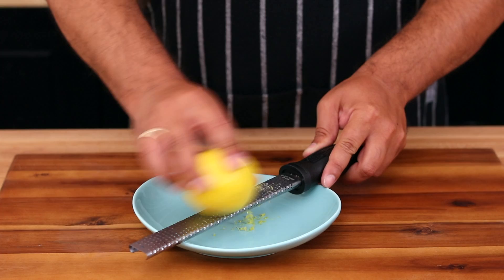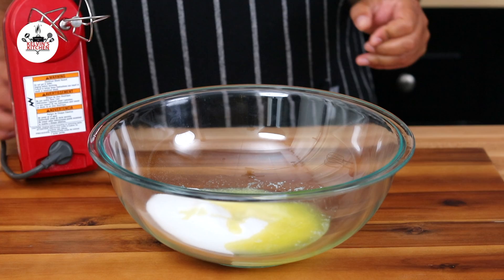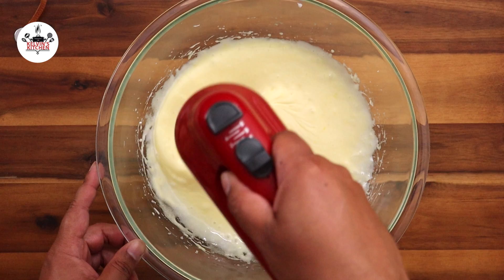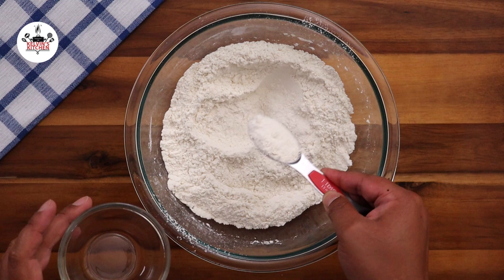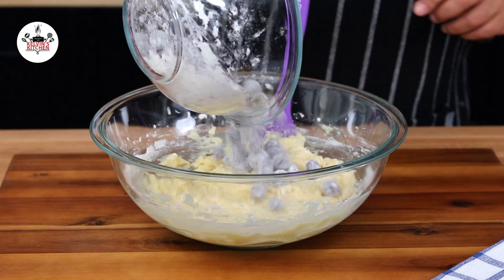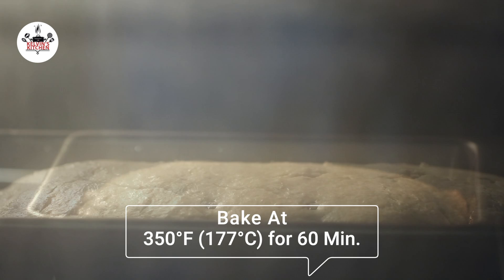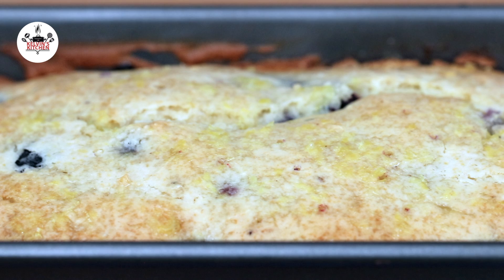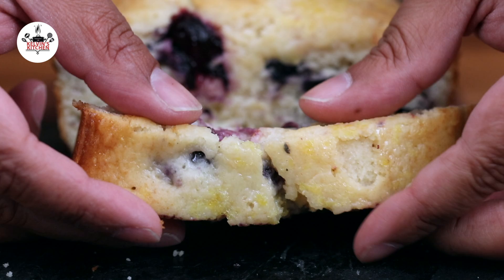Quick & Easy Blueberry Lemon Loaf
Do You Like Blueberry and Lemon? Make This Delicious Dessert with a few ingredients easy!

*Subtitles available in all languages. Please enable subtitles in your subtitle language.

Favorite Cooking Tools:
Instant Vortex Plus, Air Fryer, with ClearCook, 6 Quart
Enameled Cast Iron Skillet,12.5 Inch
White PL8 Mandoline Slicer